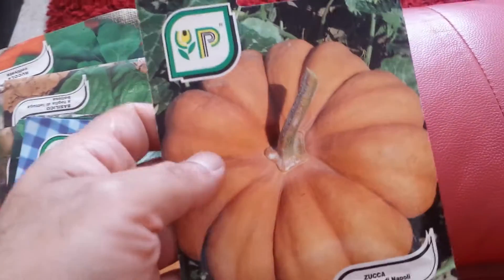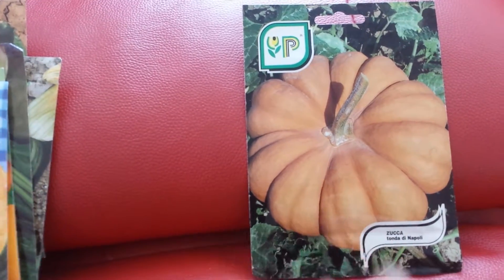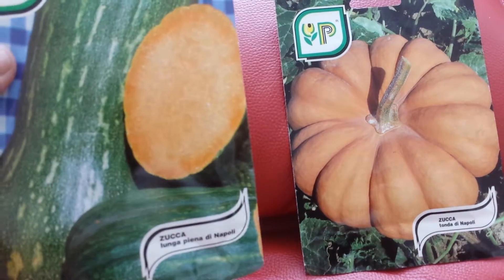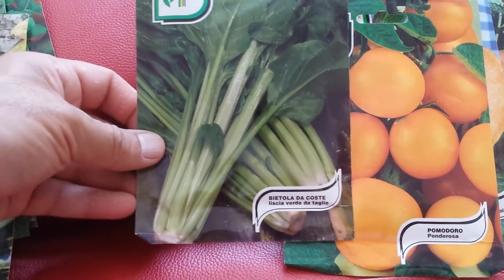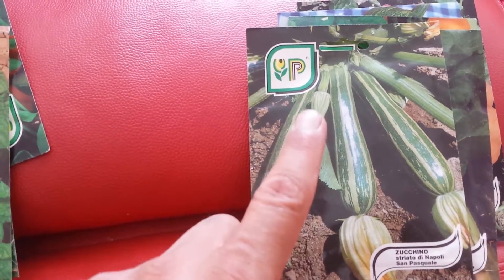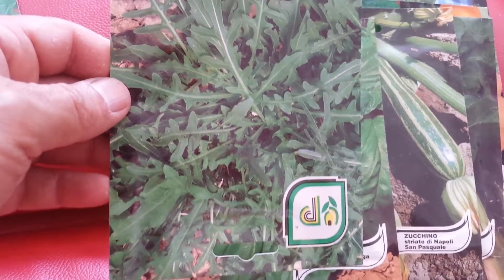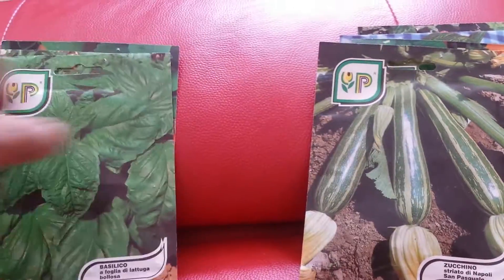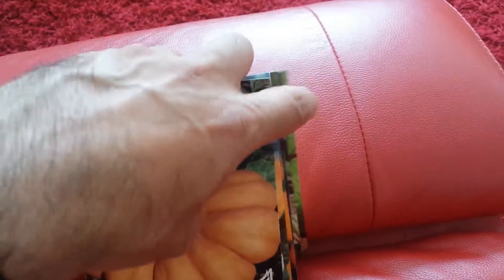Seeds of Italy; Bought in Sorrento, Campania